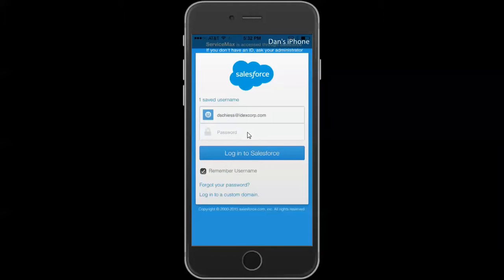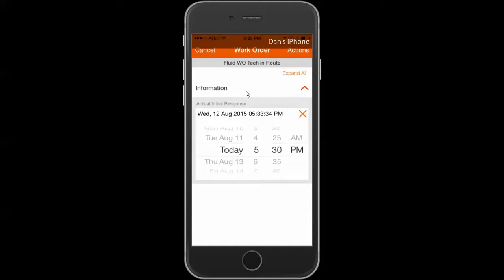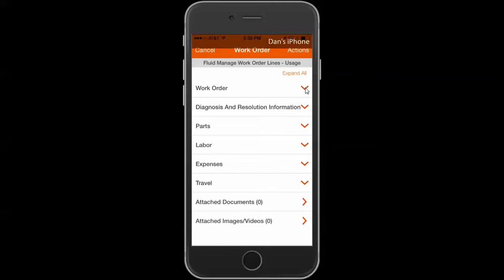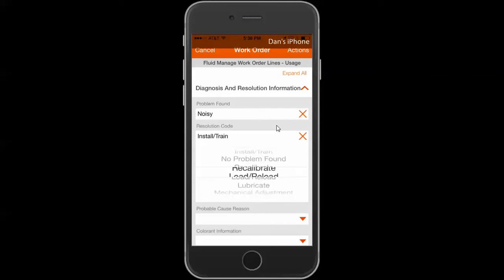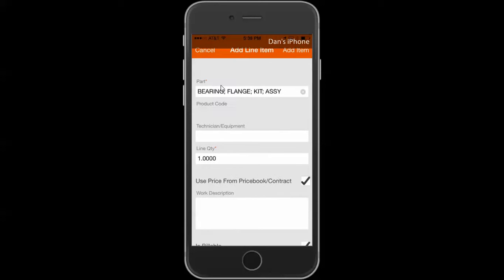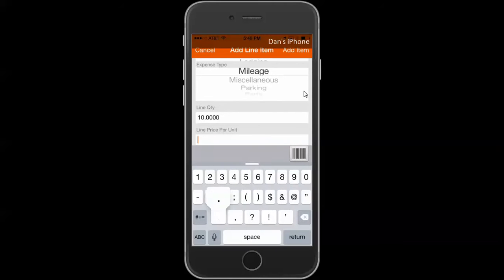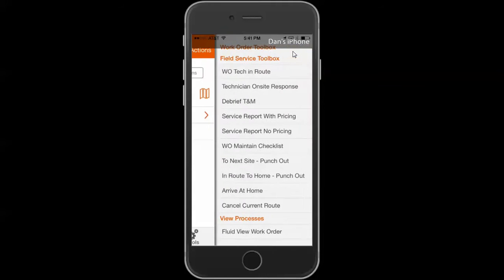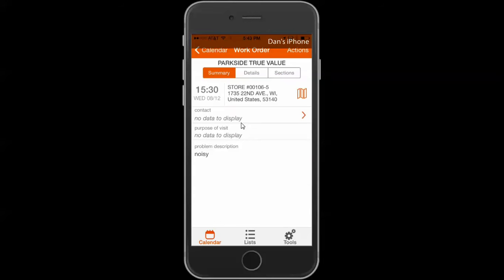ServiceMax Work Order Completion Tutorial iPhone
The end of the tutorial goes black for a little while because there was a glitch in the screen mirroring of the iphone,  but I have a second video on completing the work order that I'll post shortly.